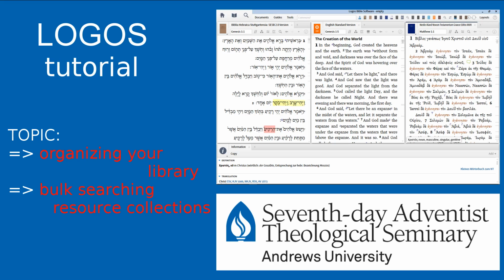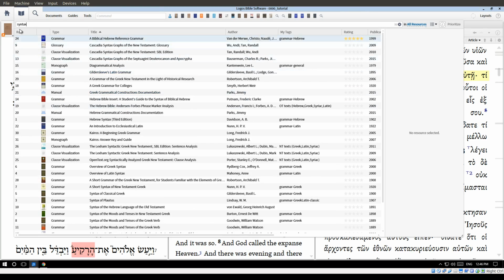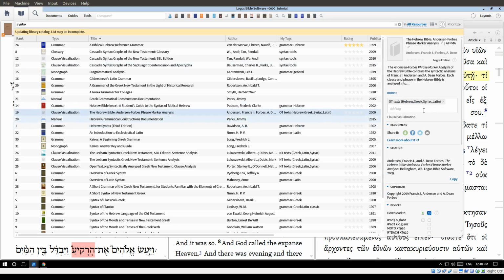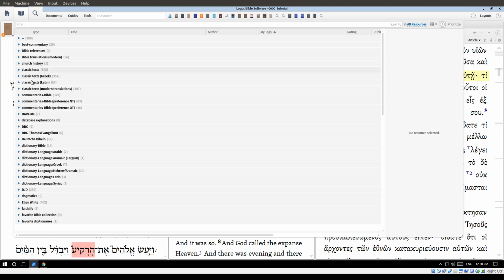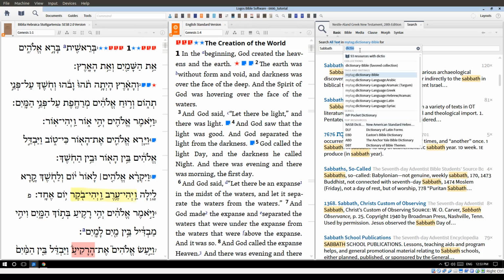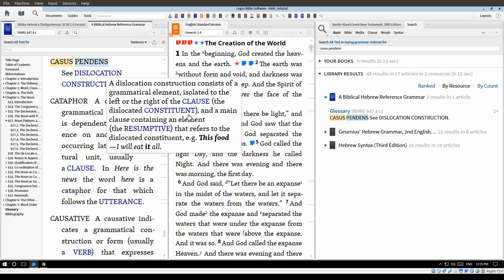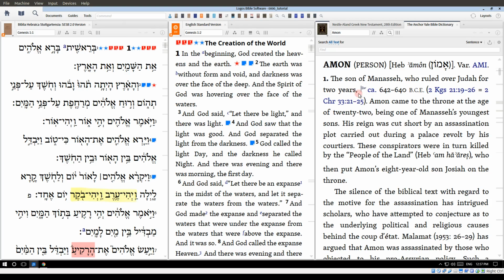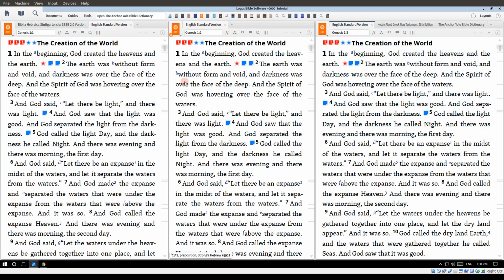Logos tutorial-12: organizing your library